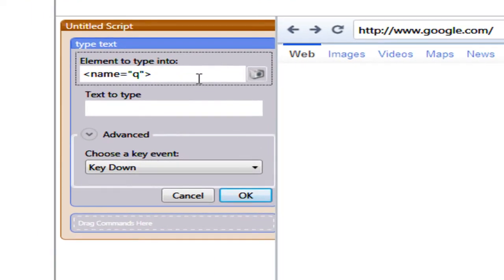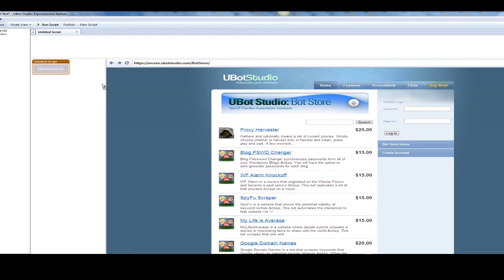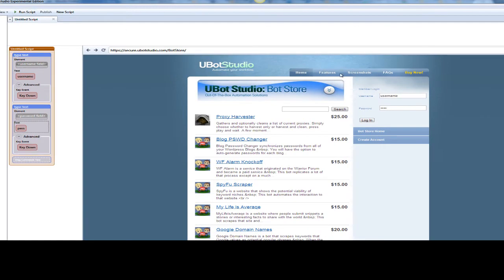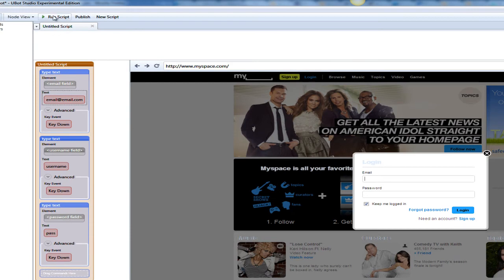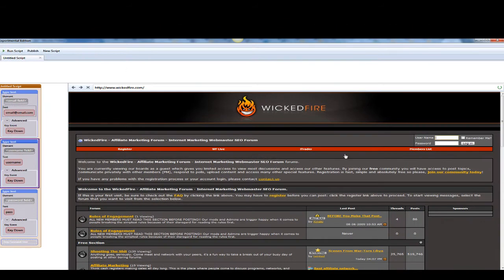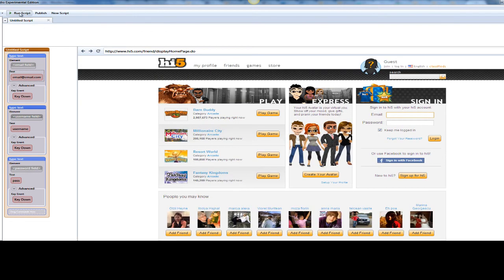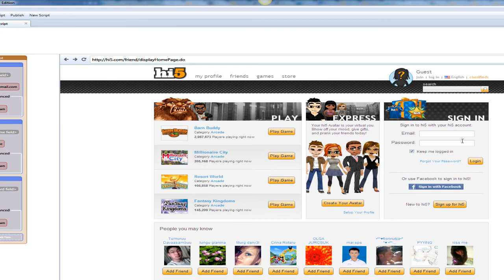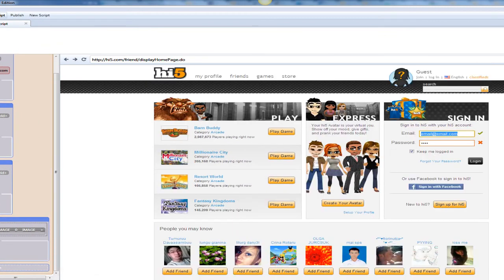UBot Studio 4 Sneak Peek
As we draw closer to the Beta release date, we decided it was time to let our customers in on a few of our closely held secrets.